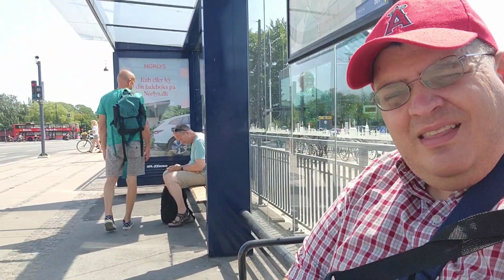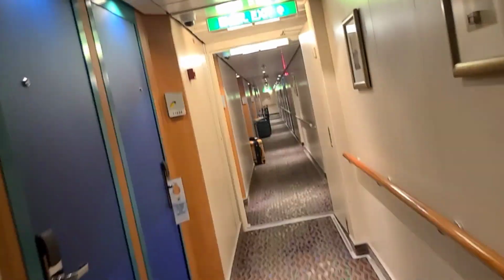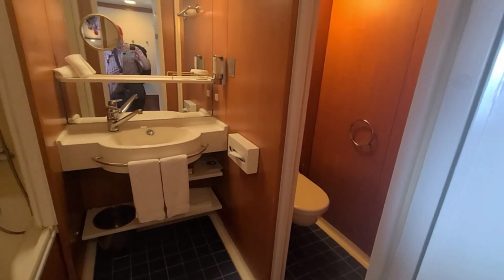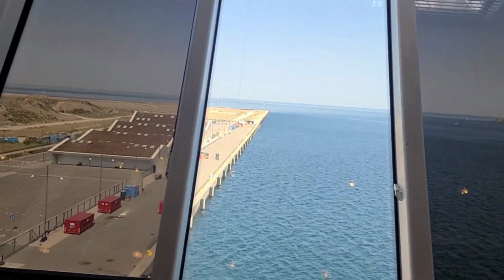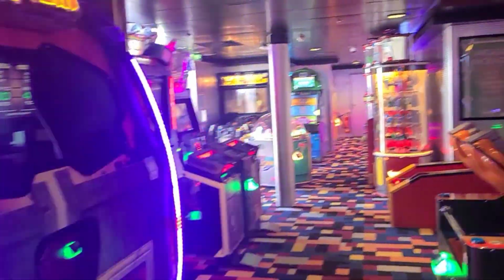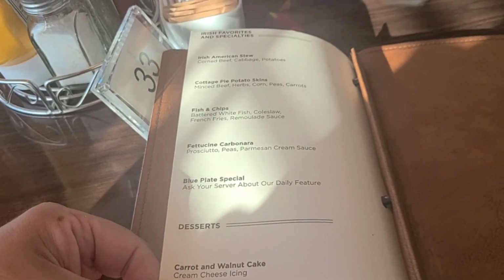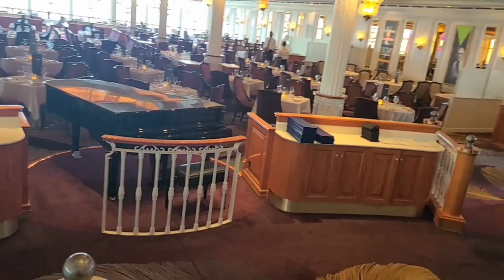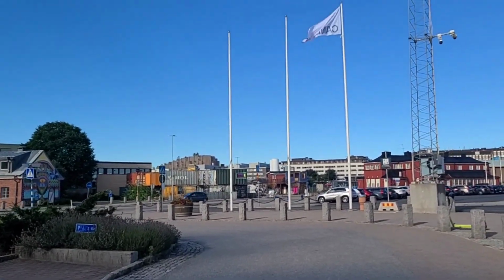A Review of The Norwegian Dawn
There are a lot of ways to travel through Europe, we decided for this adventure we would travel by cruise ship. Basically I was looking for a way to visit the most amount of countries in the least amount of time and this seemed to be a good answer.

Want two free stocks? I am currently using webull. It is a app that lets you buy stocks with no fees.

One of the cards I use is Quicksilver MasterCard by Capital One. The card is worldwide with no annual fees, no exchange fees, and you get 1.5% cashback on all purchases.

Pedrozatravel, elderp, mexico, mexicotravel, traveling in mexico, how to travel in mexico, what to see in mexico, mexican states,